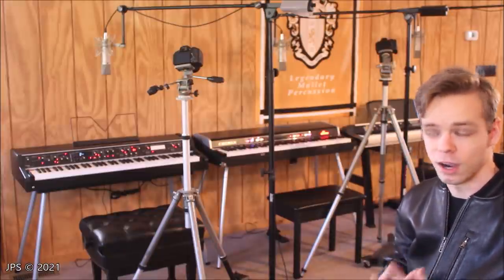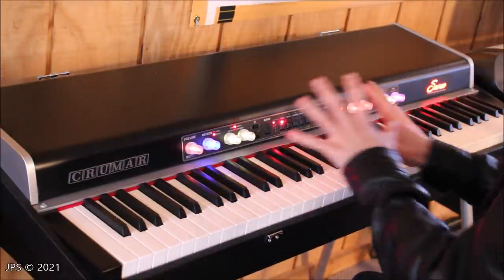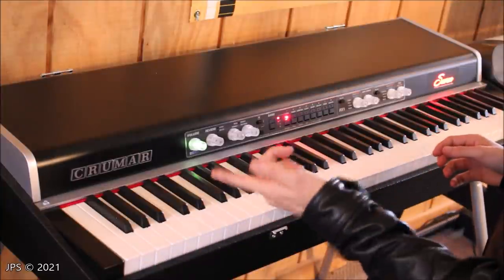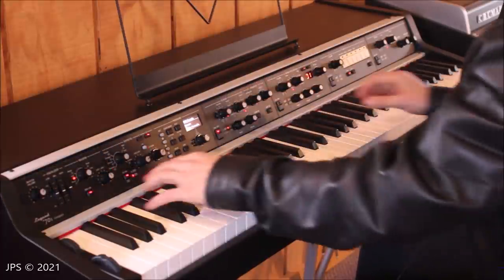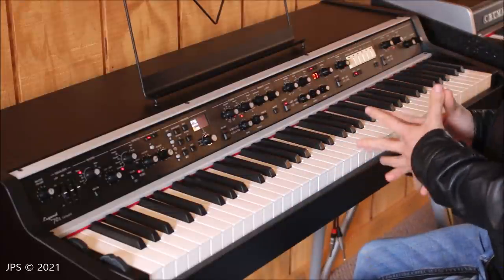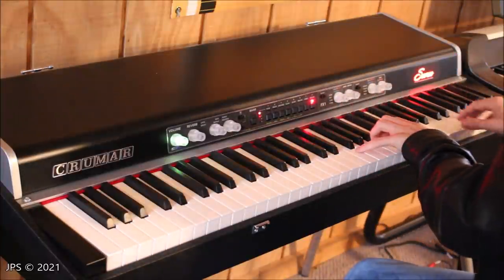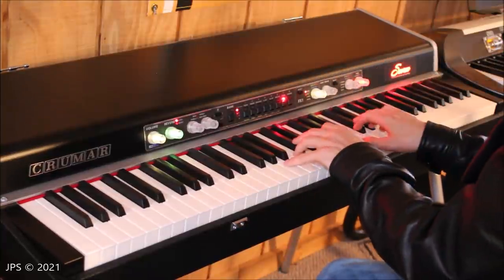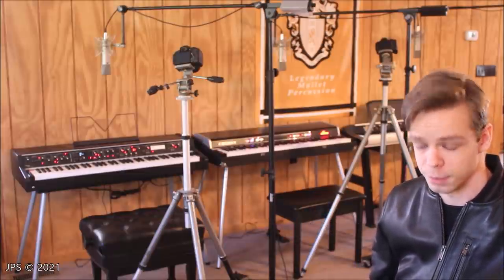IN DEPTH COMPARISON: Viscount Legend 70's Compact / Crumar Seven / Korg SV2 S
The longest video that I have ever made. I have included time stamps for you, but I reviewed the video during the editing process and removed over a half hour of video, but at that point I felt if I removed anything more valuable information would be cut out.

I really don't believe in time stamps as when they are used people will ask questions addressed in the video, but in this case I made an exception.

Let me know what should have been cut out or what might be missing.

00:00 Basic Introduction

04:33 Viscount Legend Features

11:36 Crumar Seven Features

17:05 Korg SV2 Features

22:30 Viscount Legend Rhodes Performance and Effects

27:36 Crumar Seven Rhodes Performance and Effects

32:20 Korg SV2 Rhodes Performance and Effects

40:01 Viscount Legend Electric Pianos

45:32 Crumar Seven Electric Pianos

49:40 Korg Sv2 Electric Pianos

54:21 Viscount Legend Organ Sounds

59:04 Korg SV2 Organ Sounds

1:01:31 Viscount Legend Acoustic Piano

1:06:42 Crumar Seven Acoustic Piano

1:12:08 Korg SV2 Acoustic Piano

1:14:40 Viscount Legend Clavinet Sounds etc.

1:20:26  Crumar Seven Clavinet Sounds etc.

1:26:25 Korg SV2 Clavinet Sounds etc.

1:38:38 Final thoughts